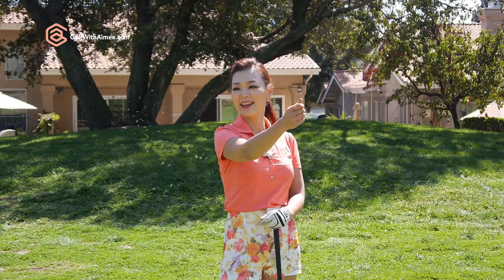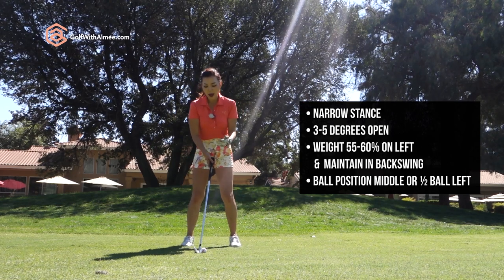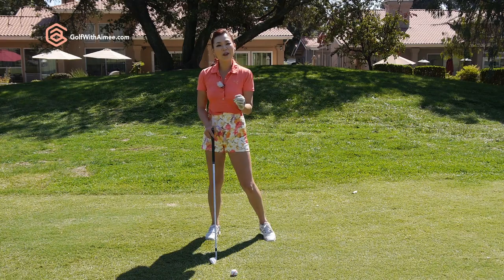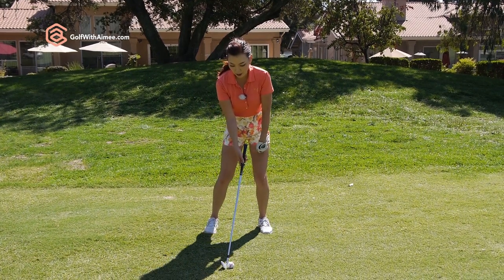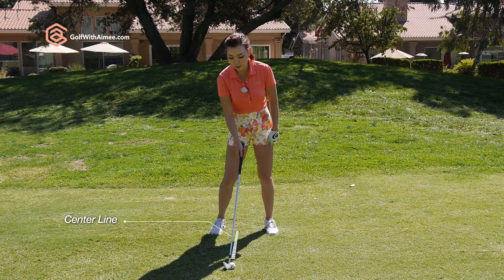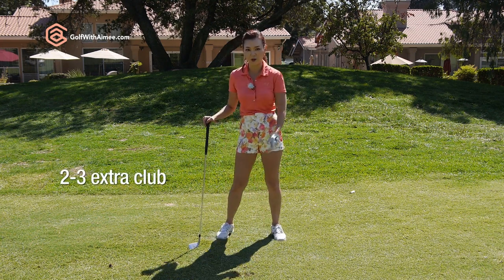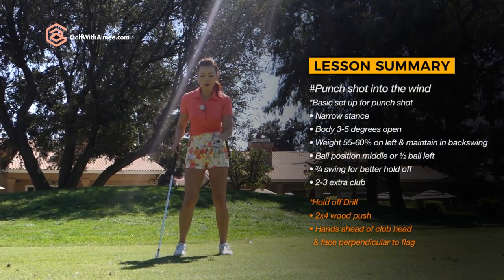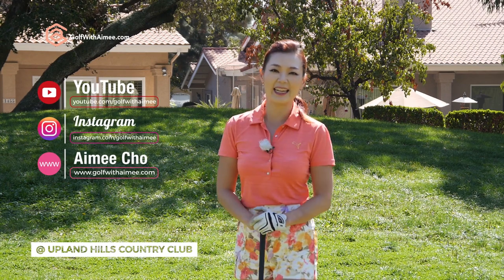How to hit a Punch Shot into the Wind | Golf with Aimee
This was the first day at the convention center for 2018. I met David LEadbetter, I hadn’t seen him in years! I met Damon Hack from the Morning Drive, that was exciting!
When you have a head wind into the green, what do you do differently? Do you hit it the same way as a normal condition shot? Would you hit it the same way as if you were hitting under the tree branches? Today I will be showing you things you need to do differently in the set up. And show you what you need to focus on, in order for you to successfully hit it amazingly into a head wind!

Filmed at our beautiful Upland Hills CC